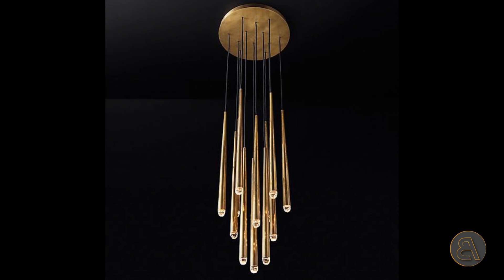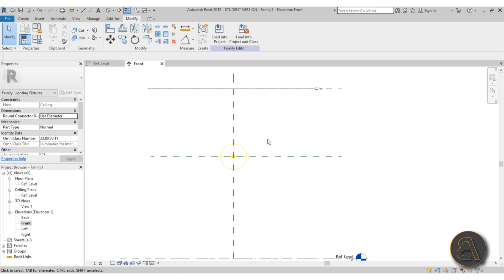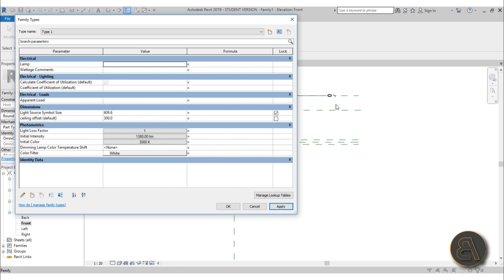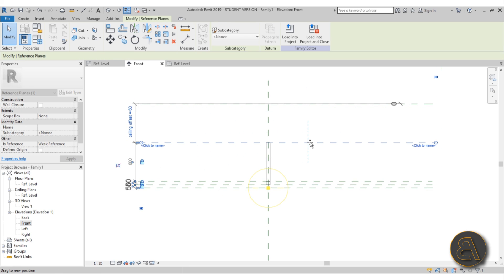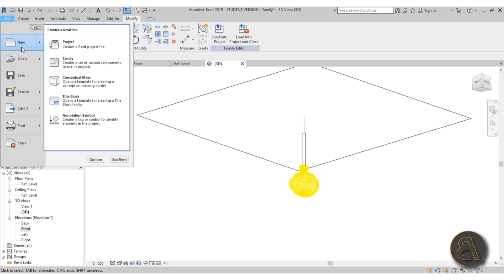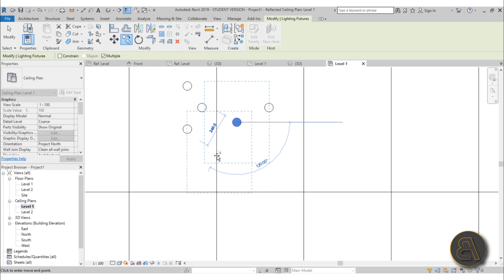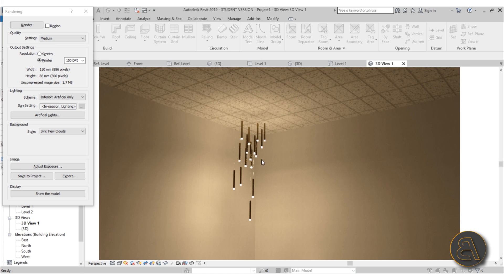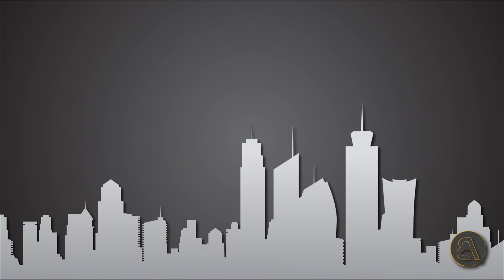Parametric Modern Chandelier in Revit Tutorial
Additional Tags: light, fixture, architecture, Parametric, Modern, Chandelier, family, Structural, Beam, Column, Beam System, Light, family, family editor, street light, Revit, Architecture, House, Reference Plane, Detail Line, Floor,, BIM, Building Information Modeling. Building, Roof, Roof by element, Roof by extrusion, How to model a roof in revit, Revit City, Revit 2018, Revit Turorials, Revit 2017, Revit Autodesk, Revit Architecture 2017, Revit Array, Render, AutoCAD, How to model in Revit, learn Revit, Revit Biginner tutorial, Revit tutorial for Beginner, Revit MEP, Revit Structure